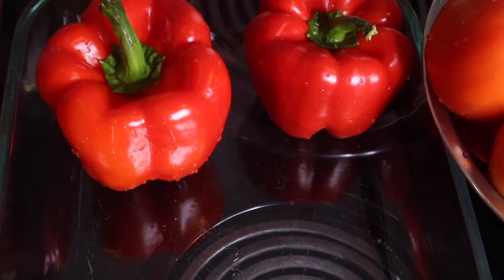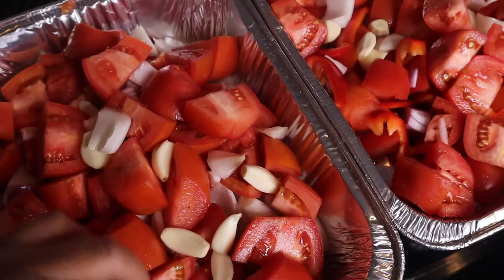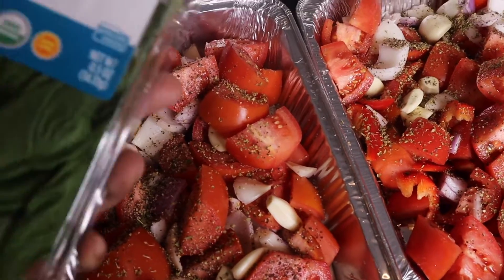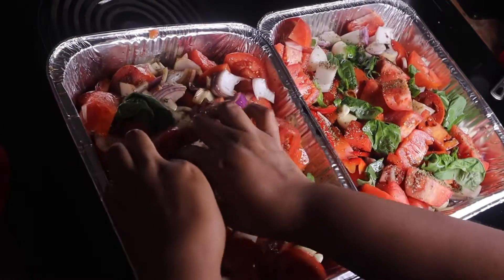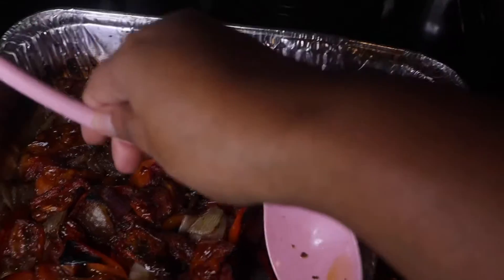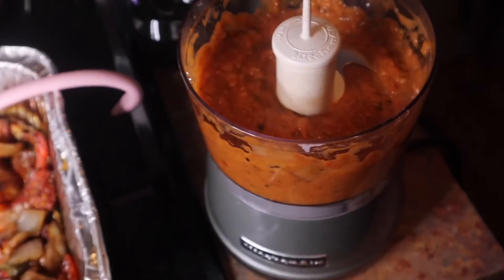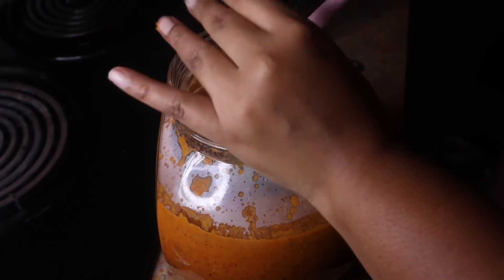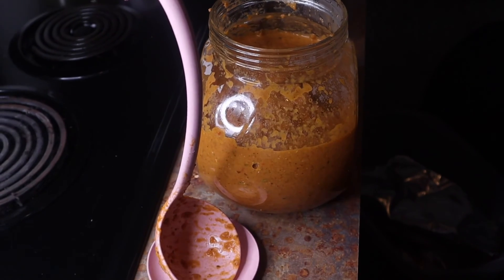How To: Make the BEST Pasta Sauce From Scratch! | CookingWithKD | Flawless Flavor LLC | LIFEASKD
Hey KD Kuties! In today’s video I will be showing you how to make the BEST pasta sauce from scratch. I hope you enjoy!

I also love hearing what my KUTIES want to see next!

Flawless Flavor LLC
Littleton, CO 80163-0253